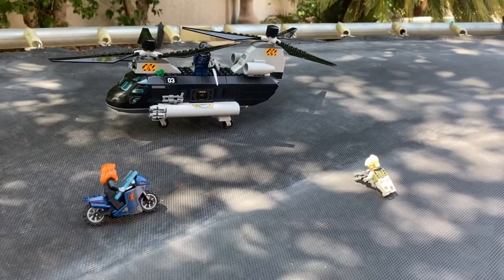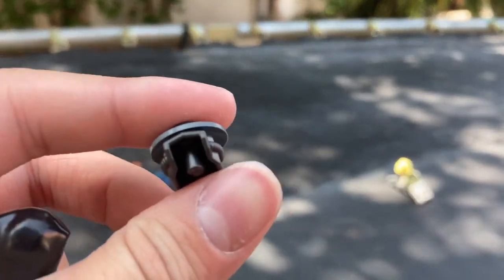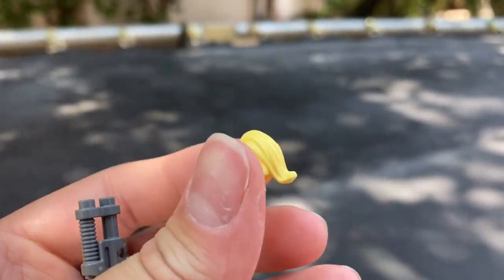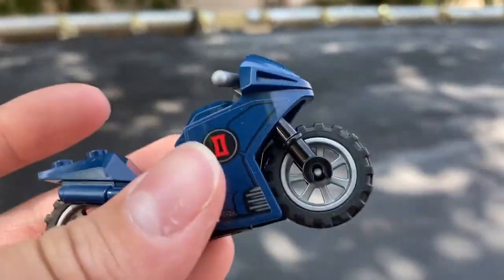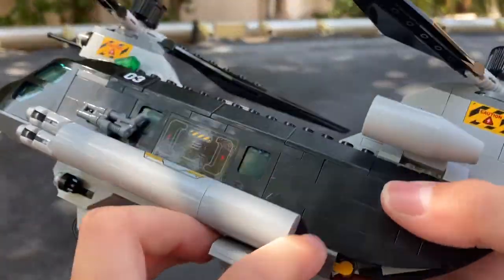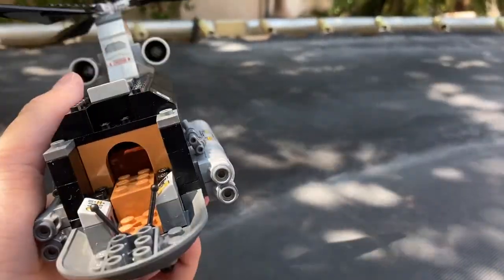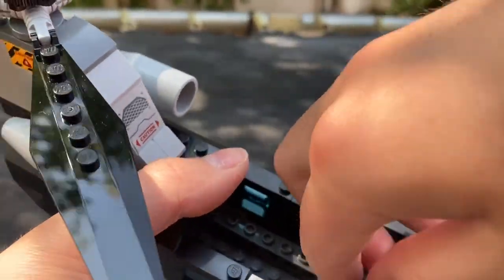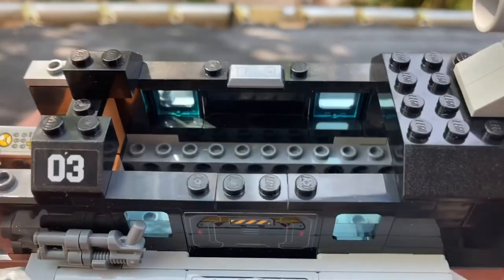Lego Black Widow Helicopter Chase review